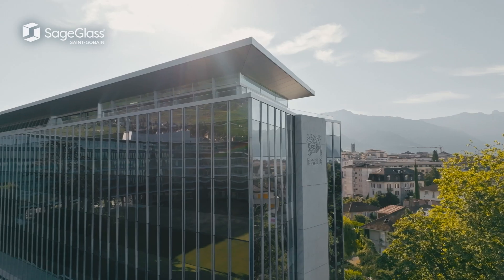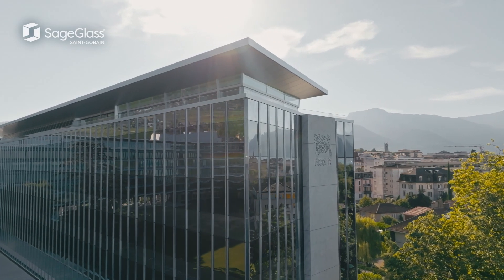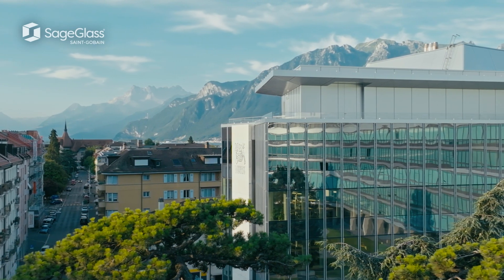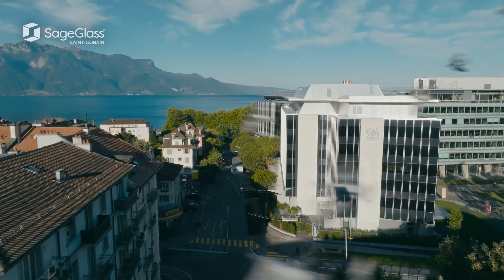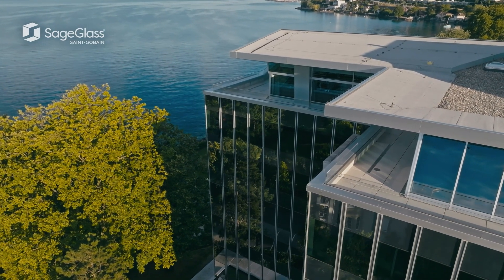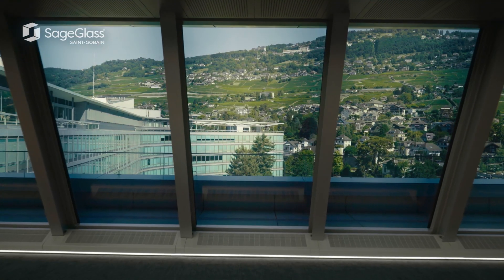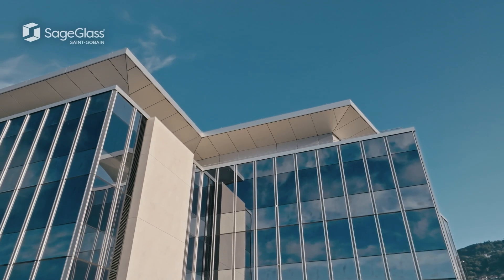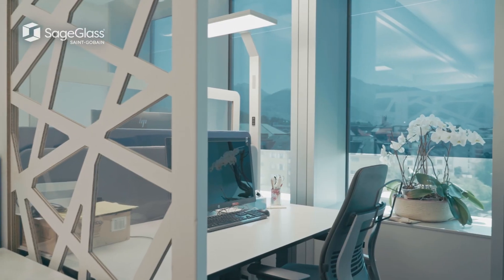Nestlé | Case Study | SageGlass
A few years ago, Nestlé decided to undertake major renovation work in Building B of its headquarters. Having remained intact since its construction in 1977, this building no longer met the latest energy standards. As a result, the entire façade had to be replaced, and this renovation was a major challenge: the aesthetic aspect of the building could not be changed since it served as a mirror to Building A, designed by Jean Tschumi and bearing the status of "Cultural Property of National Importance". It was therefore unthinkable to install any blinds or shades.

The solution? Nestlé chose to install SageGlass intelligent glass. Thanks to the electrochromic technology of this solution, the glass tints throughout the day regulate the amount of heat and light entering the building. The group opted for a Bright Silver coating to maintain the reflective appearance of the original building.

Thanks to the installation of SageGlass, Nestlé employees can now enjoy a magnificent view of Lake Geneva and the surrounding mountains no matter the weather conditions.